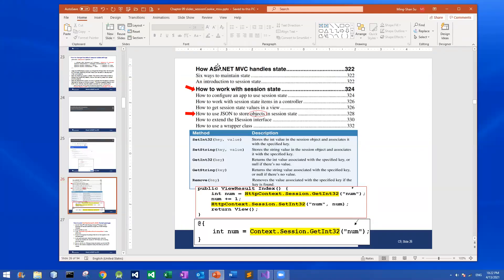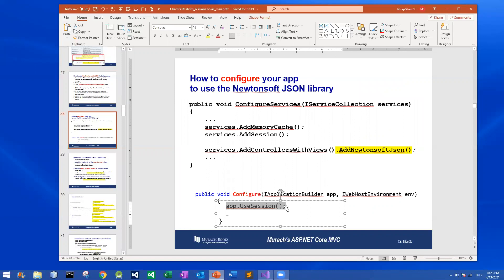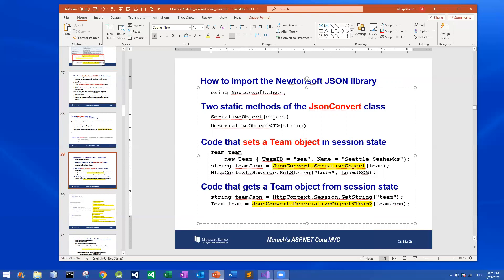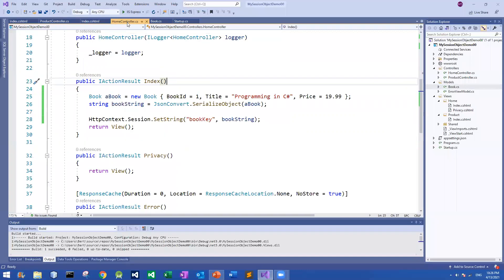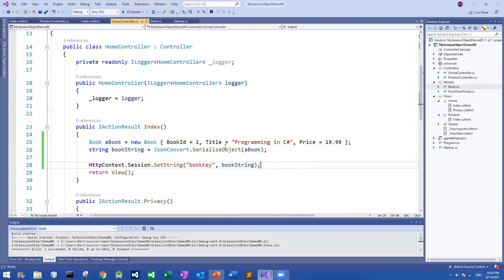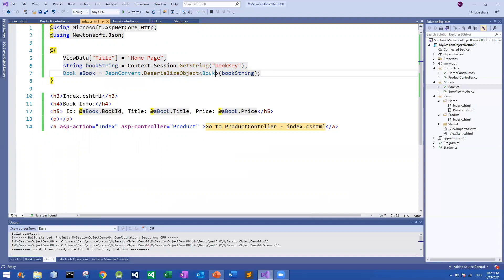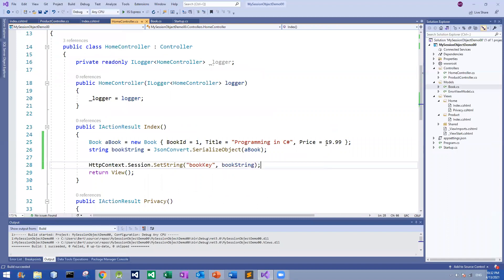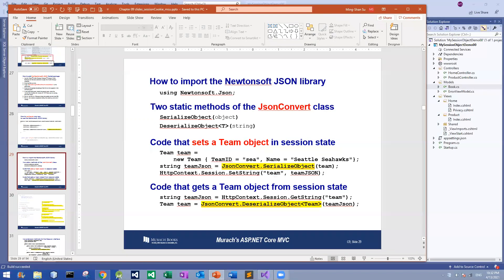How-to use Session to set or get complex-type data (e.g., Object) in Asp.net Core MVC